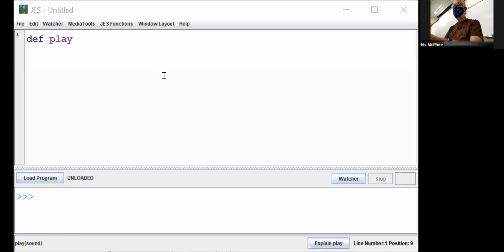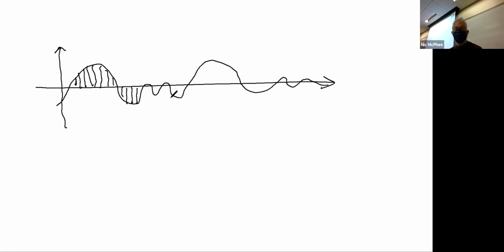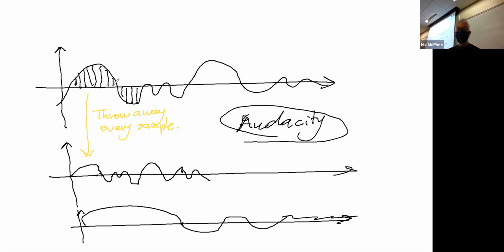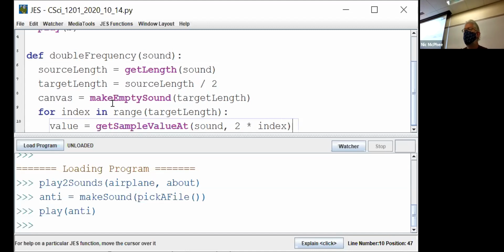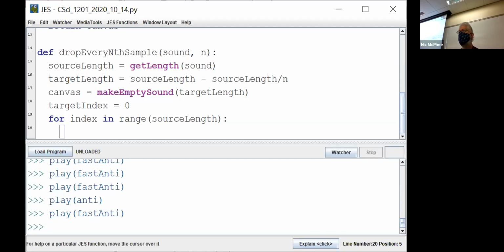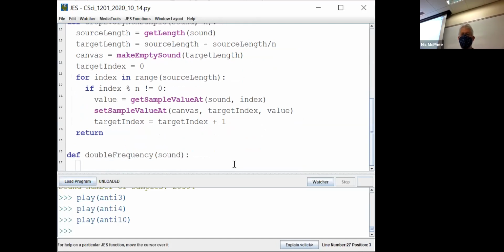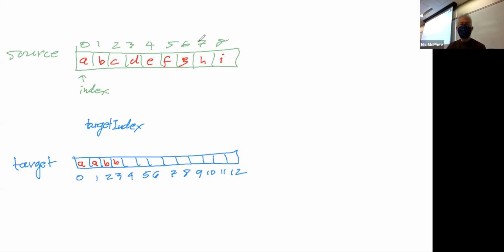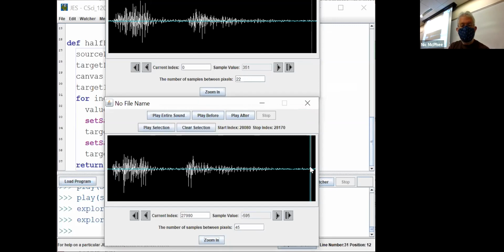CSci 1201 - 2020 10 14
Changing the frequency of sounds